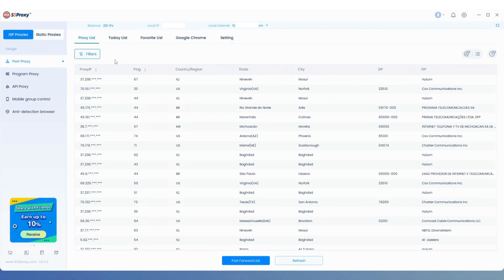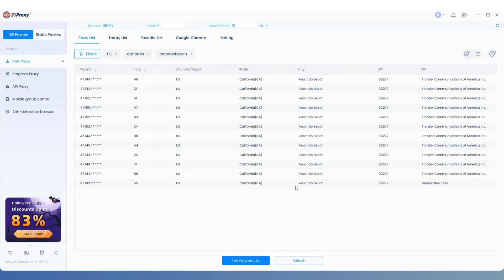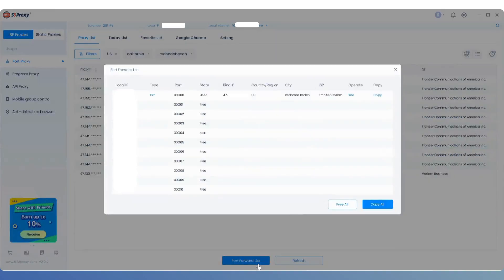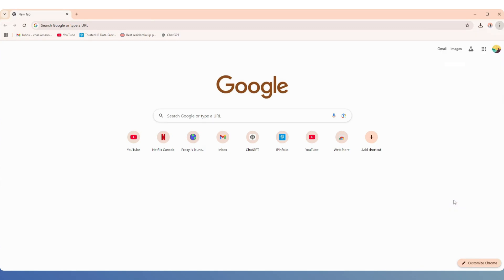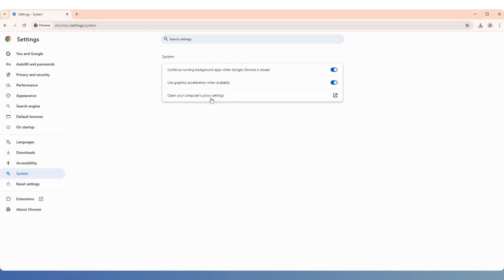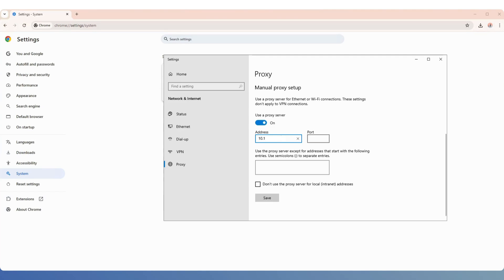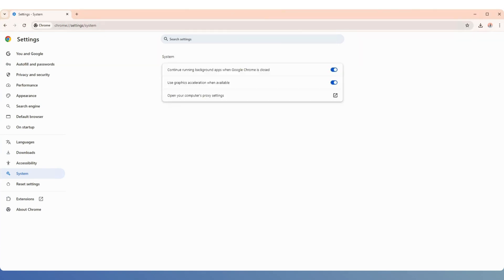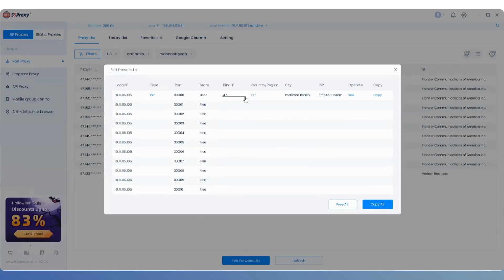How to use 922S5 in Google?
This issue will demonstrate how to use 922s5proxy with Google Chrome.